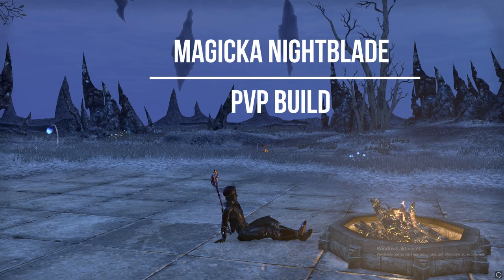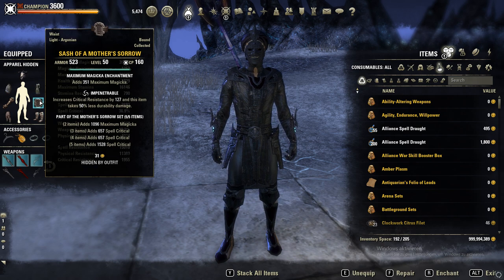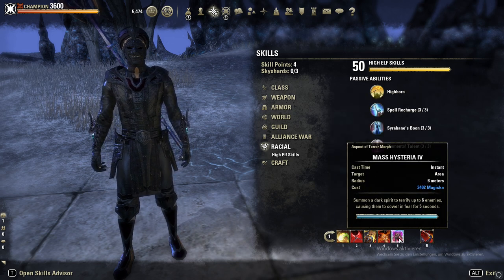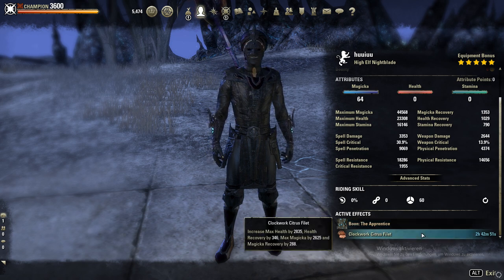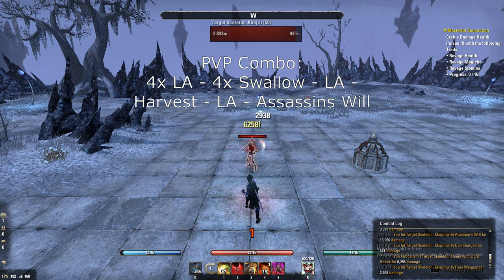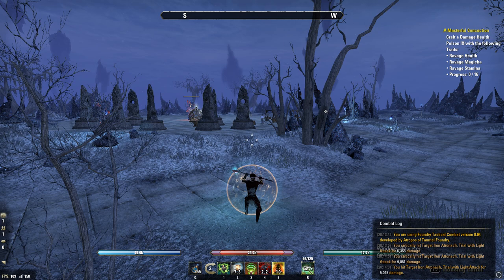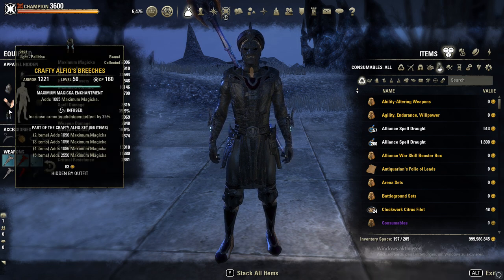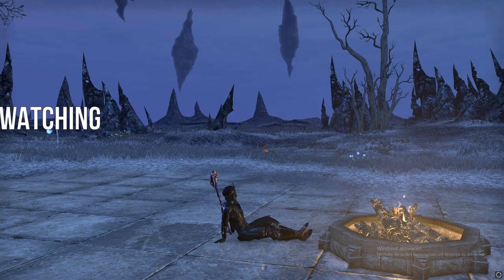Magicka Nightblade PVP Build - ESO - Flames of Ambition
Here we go again, with 2x Magicka Nightblade PVP Builds.

1.Build Stats (full buffed):
4,8k sp dmg, 49% crit, 24k sp resi, 42k magicka
2. Build Stats (full buffed):
4,3k sp dmg, 35% sp crit, 24k sp resi, 62k magicka

Timestamps:
Introduction:  0-00-1:05
1.Showcase:  1:06-4:19
PVP Combos: 4:20-5:34
Tipps/Tricks:  5:35-6:46
2. Showcase:  5:36-7:49
Outro: 7:50-8:11